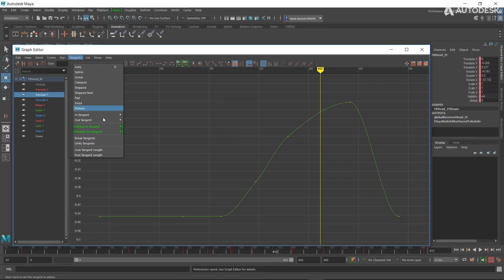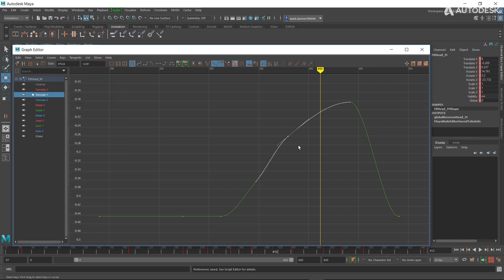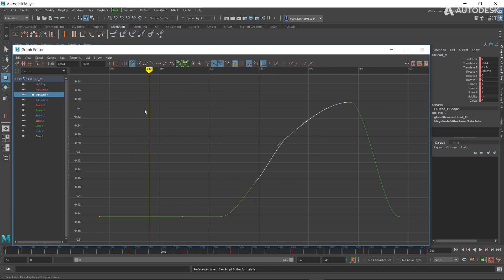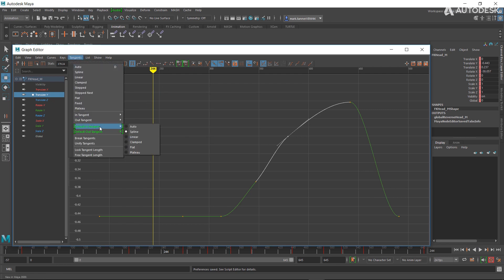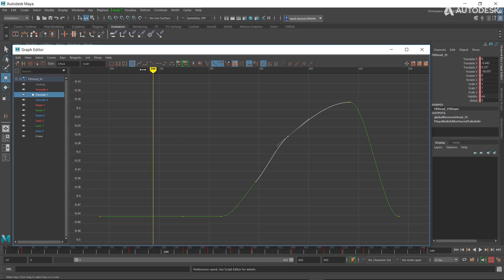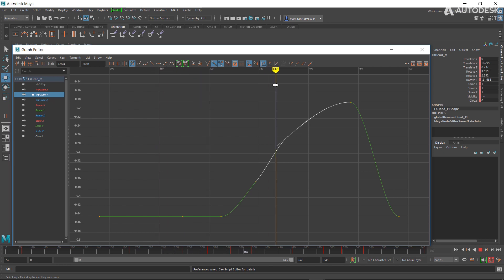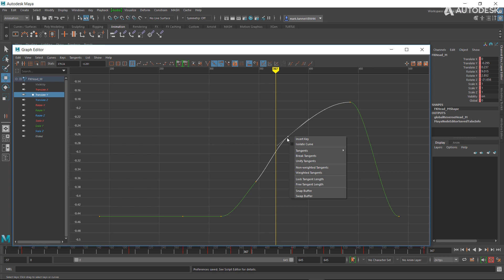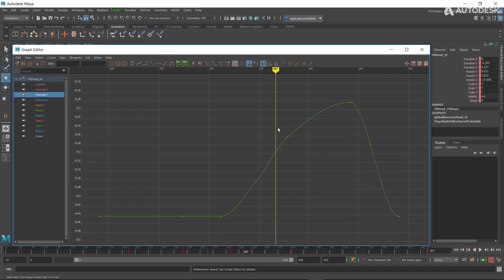Maya 2020 | Changing In & Out Tangents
Maya 2020 adds over 60 new animation features and updates. In this series, Maya Animation Product Owner, Mark Tanner, explores the latest updates in the Graph Editor.

In this video, Mark demos new and improved workflows for changing default In and Out Tangents in the Graph Editor.